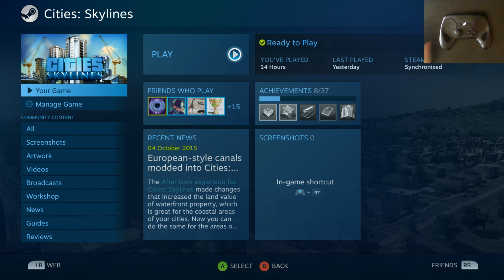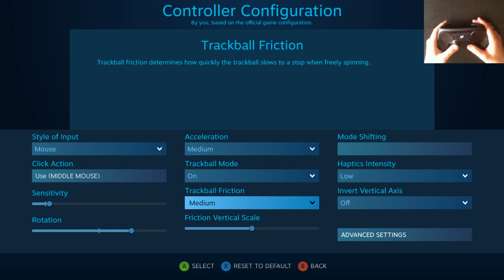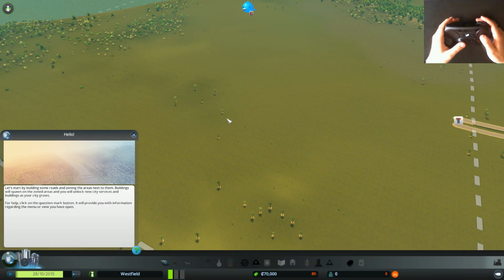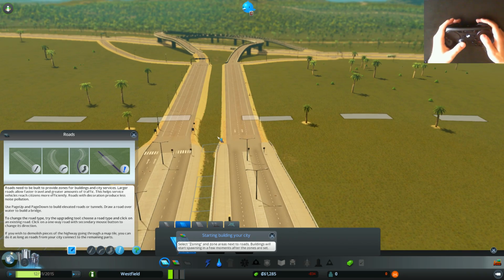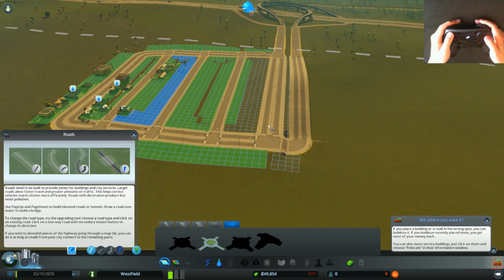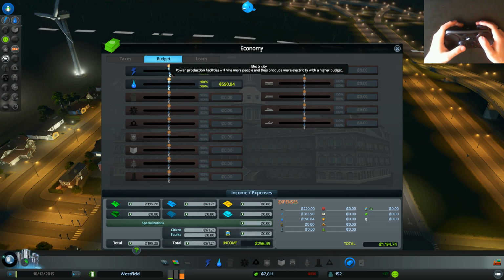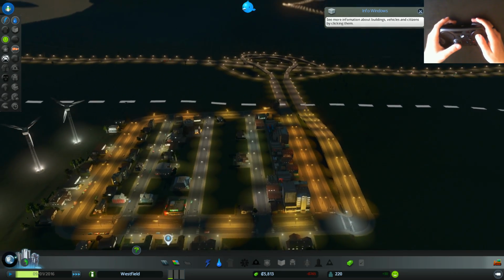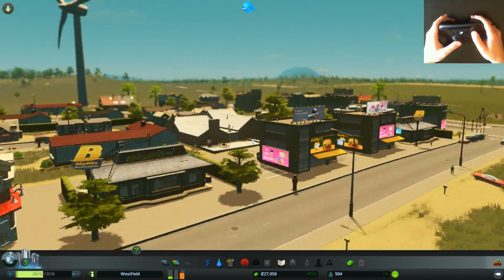Steam Controller: Cities: Skylines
Cities: Skylines was one of the games showcased in the Steam Controller announcement video from Valve and therefore you would expect the controller to work well: and it does.

You can get straight into the game without having to setup the controller yourself because the publishers already have a great pre-made setup. All that is needed is customising sensitivity to your liking and voila! You're good to go!

I hope this video is helpful and was more to showcase the Steam Controller than Cities: Skylines itself. What game would you like to see next?